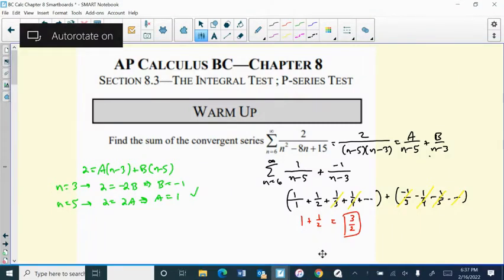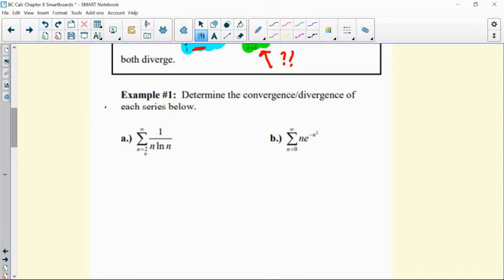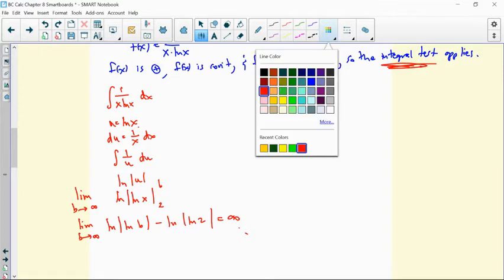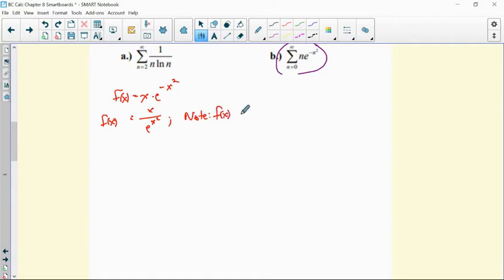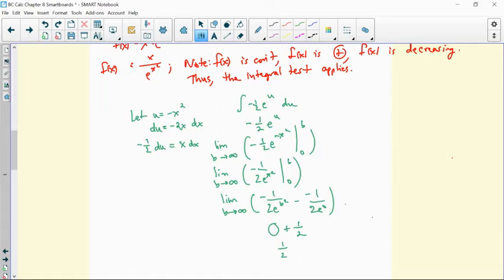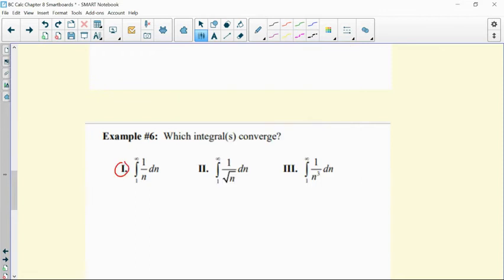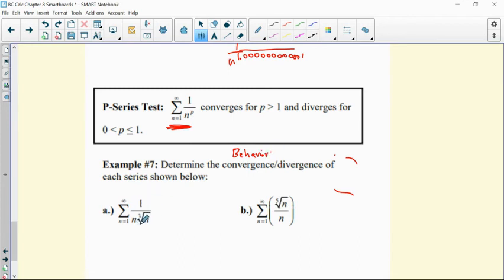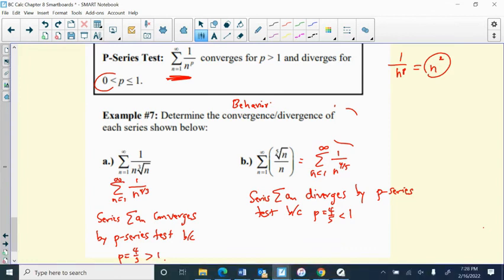Integral Test Video #2